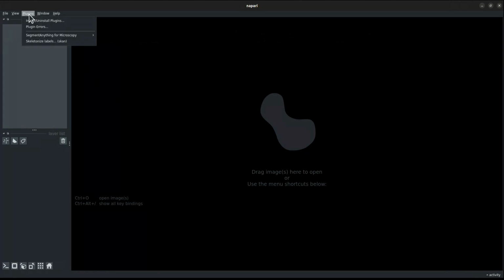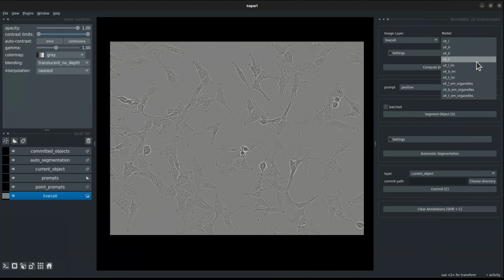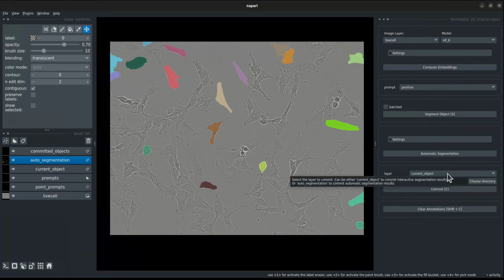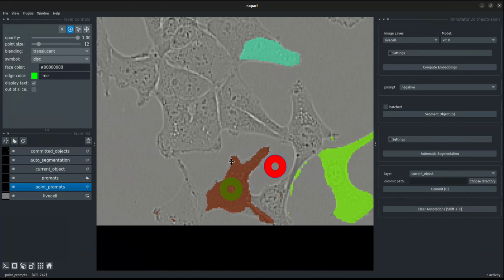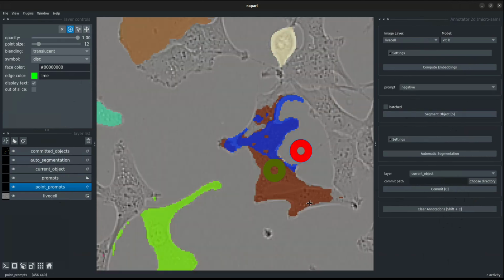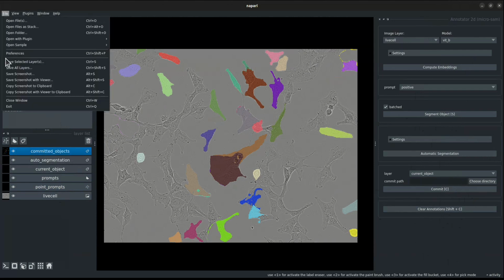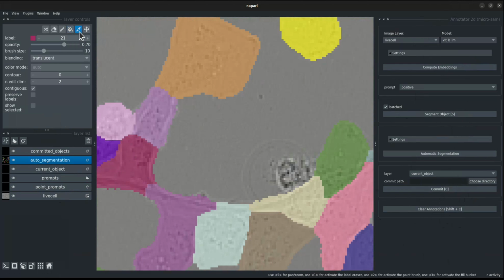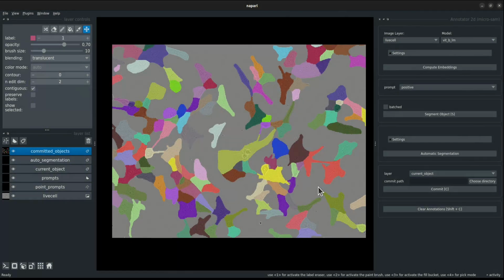2D Annotation with Segment Anything for Microscopy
Tutorial video showing 2D annotation with Segment Anything for Microscopy.

We use the tool for interactive 2D annotation to segment an image from the LIVECell dataset. The first part of the videos shows segmentation with a default Segment Anything model and the second part shows one of our finetuned models that works better for microscopy.